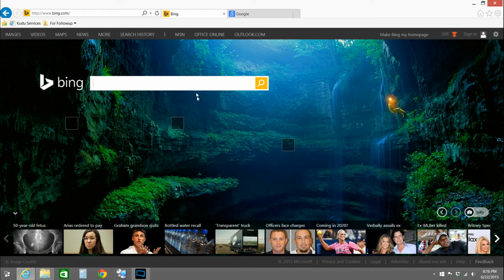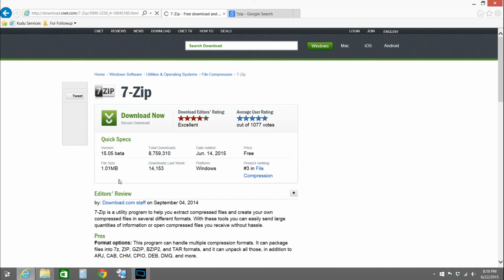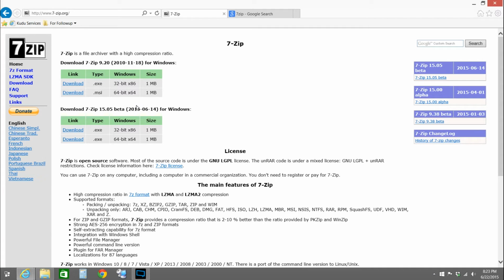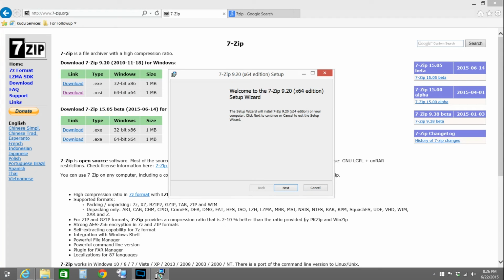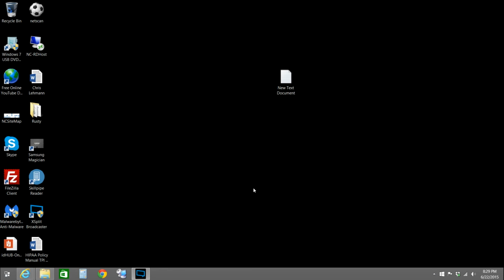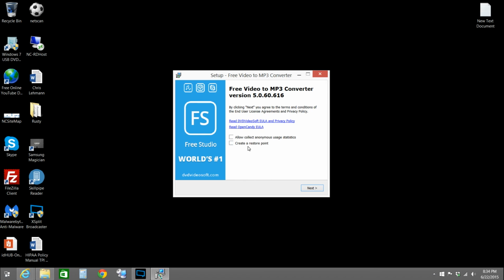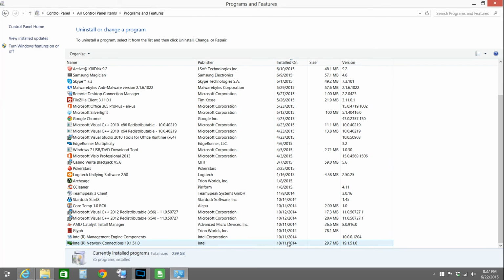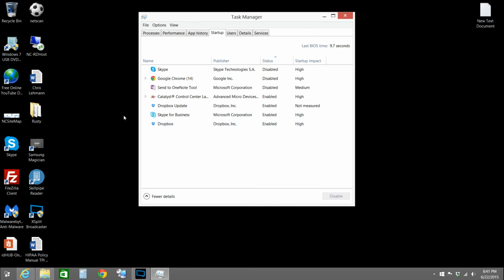Install Software Without Added Bloatware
Have you ever installed a piece of software from the internet only to find out that it's full of garbage software that also installed along with it? Here's how to install software like an IT pro!

for more blogs or to talk to us about your needs.